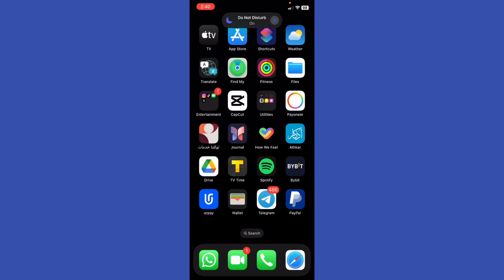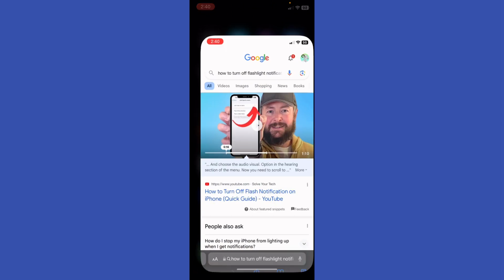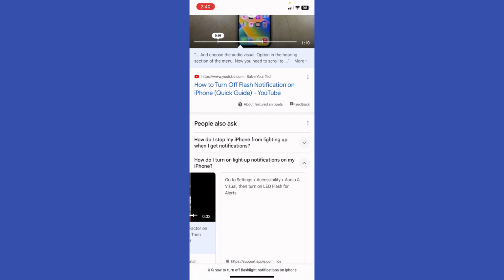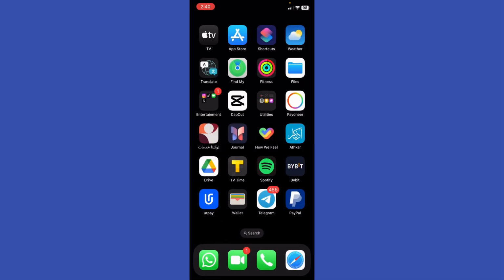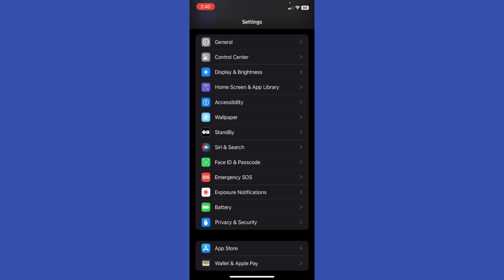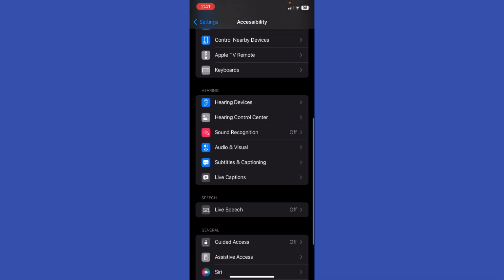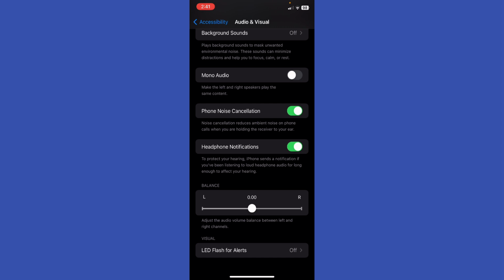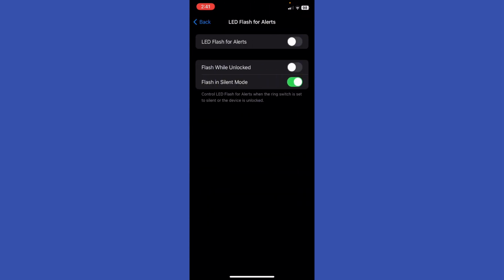How to turn off flashlight notifications on iphone (2024)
How to turn off flashlight notifications on iphone

In this video i´ll show you How to turn off flashlight notifications on iphone. The method is very simple and clearly described in the video. follow all the steps & turn off flashlight notifications on iphone